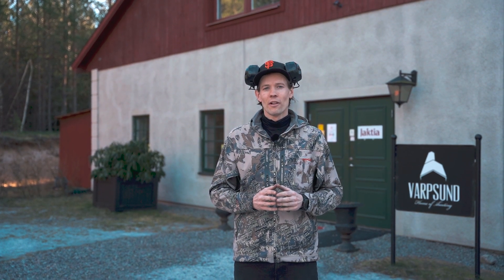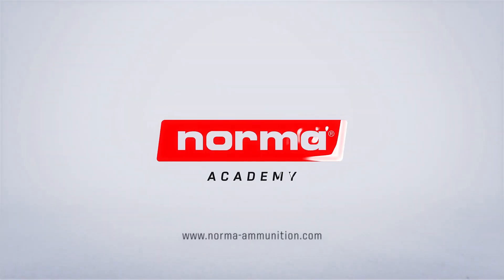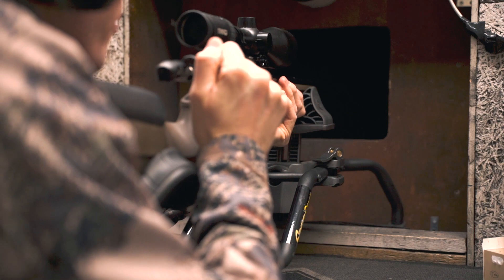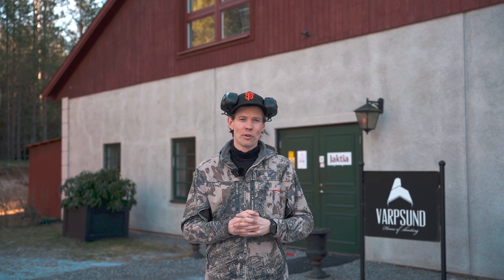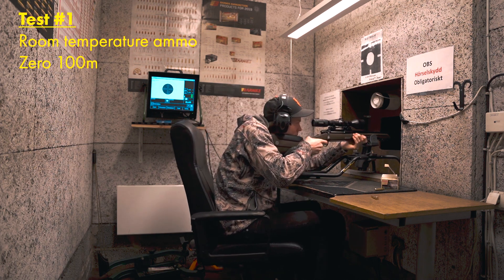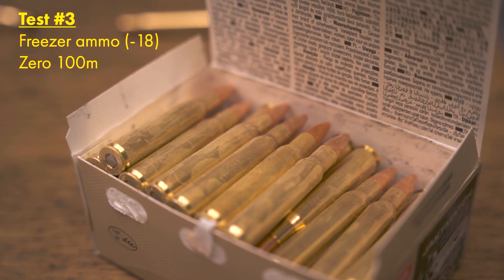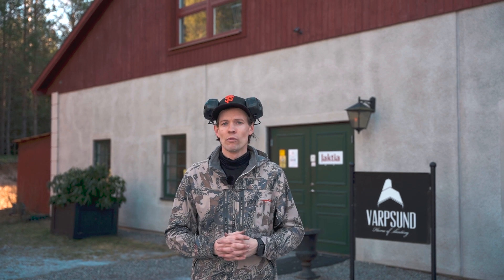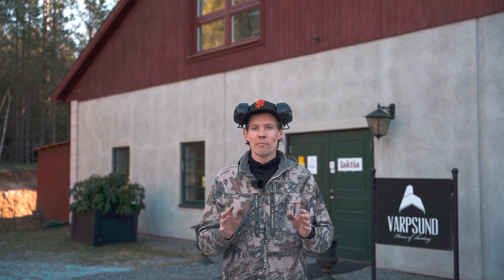Cold weather and its effects on ammunition | Norma Academy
Crisp cold air, blue skies and white snow all around you. Are you a winter hunter? Then you probably already know that a side effect of cold weather is that it can affect the way your ammunition performs. In this video, Kristian Bjerre test shoots with cold ammo to see what the effects of cold weather might be.